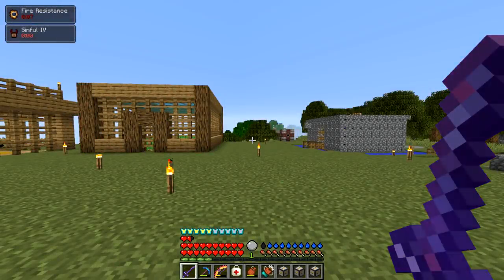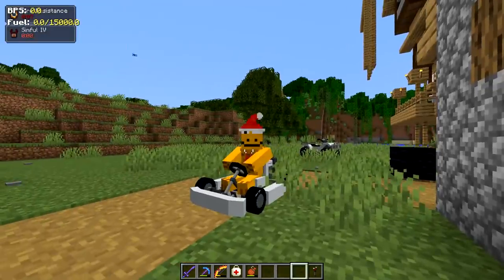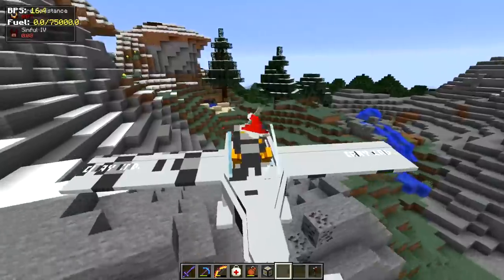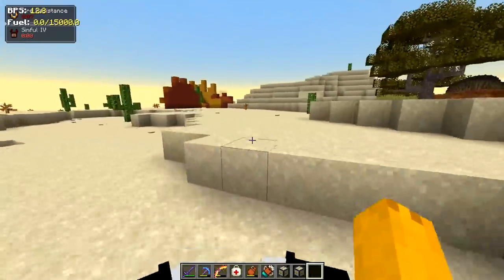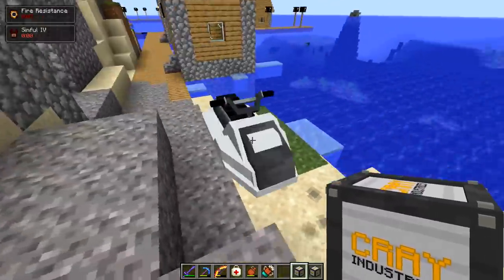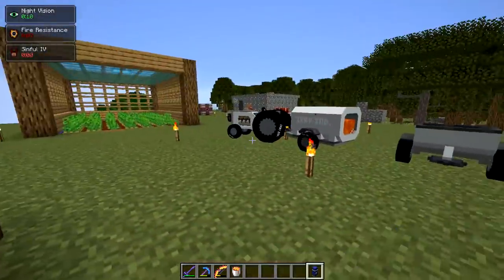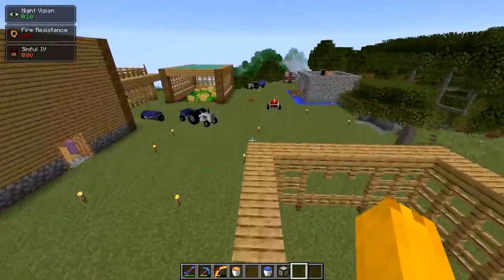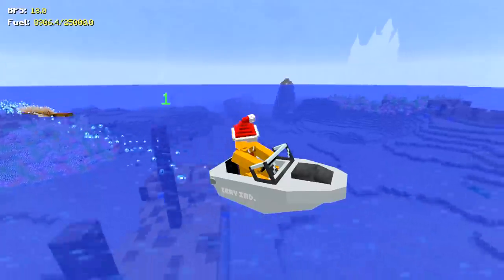so I added vehicles to RLCRAFT...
One of Minecraft's hardest modpacks plus a mod with vehicles. What could go wrong?